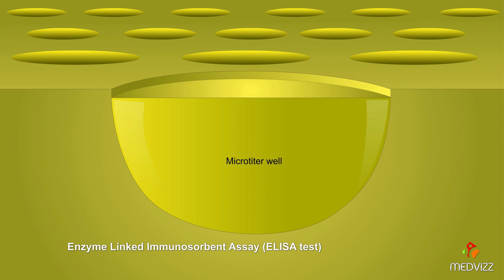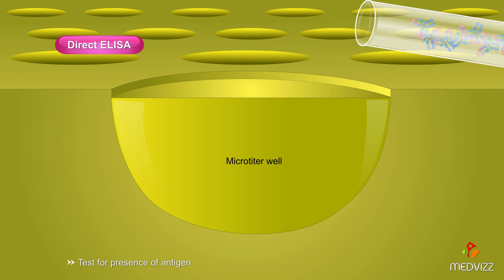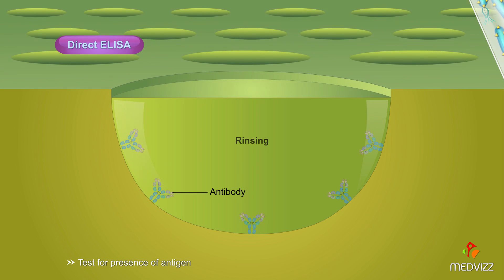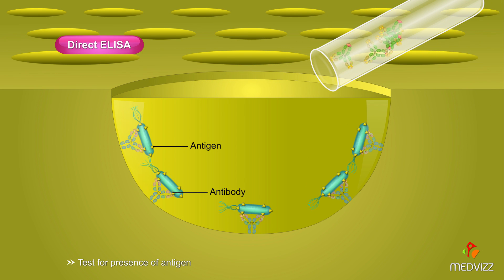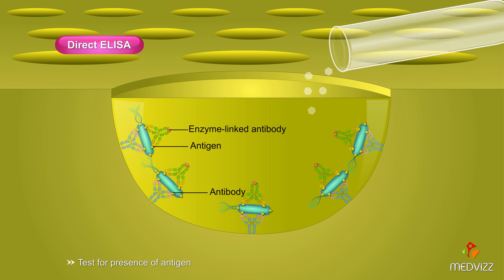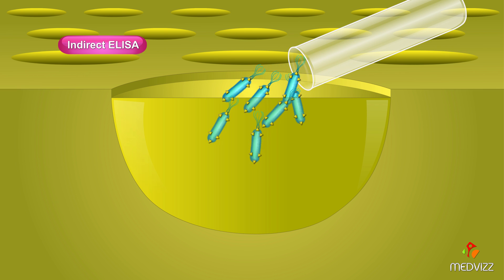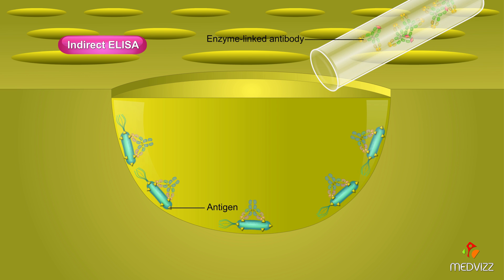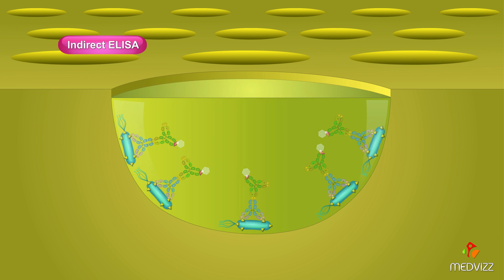Enzyme-linked immunosorbent assay (ELISA) - Animation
ELISA (enzyme-linked immunosorbent assay) is a plate-based assay technique designed for detecting and quantifying substances such as peptides, proteins, antibodies and hormones. Other names, such as enzyme immunoassay (EIA), are also used to describe the same technology.

ELISAs are typically performed in 96-well (or 384-well) polystyrene plates, which passively bind antibodies and proteins. It is this binding and immobilization of reagents that makes ELISAs so easy to design and perform. Having the reactants of the ELISA immobilized to the microplate surface makes it easy to separate bound from non-bound material during the assay. This ability to wash away nonspecifically bound materials makes the ELISA a powerful tool for measuring specific analytes within a crude preparation.

A detection enzyme or other tag can be linked directly to the primary antibody or introduced through a secondary antibody that recognizes the primary antibody. It can also be linked to a protein such as streptavidin if the primary antibody is biotin labeled. The most commonly used enzyme labels are horseradish peroxidase (HRP) and alkaline phosphatase (AP). Other enzymes have been used as well, but they have not gained widespread acceptance because of limited substrate options. These include β-galactosidase, acetylcholinesterase and catalase. A large selection of substrates is available for performing ELISA with an HRP or AP conjugate. The choice of substrate depends upon the required assay sensitivity and the instrumentation available for signal-detection (spectrophotometer, fluorometer or luminometer).